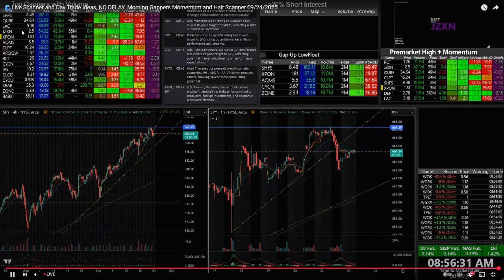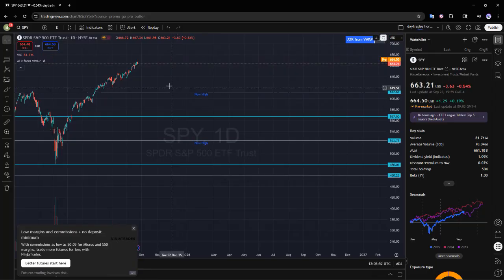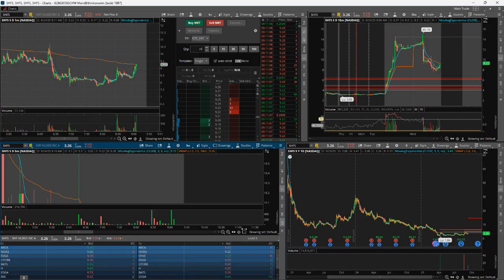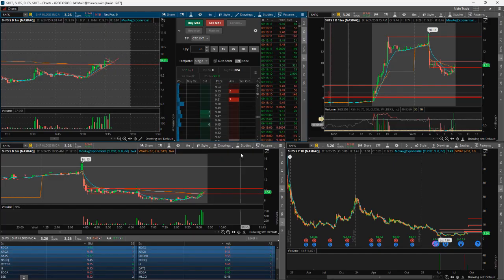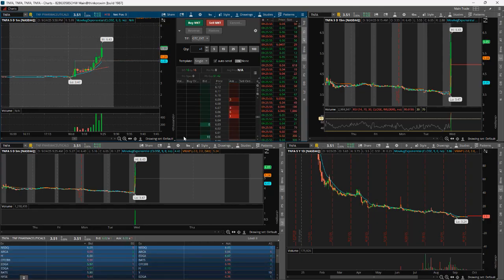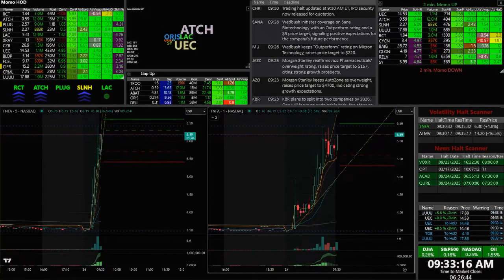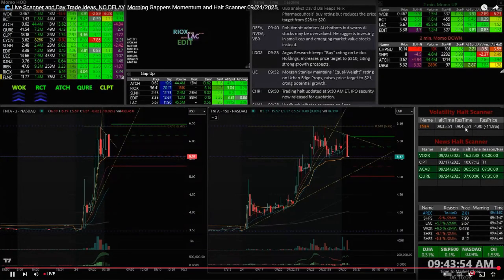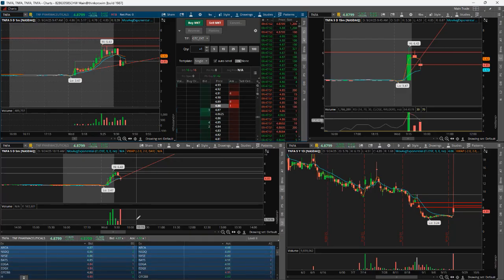$SHFS $TNFA Stock Selection 9-24-25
Momentum Trading